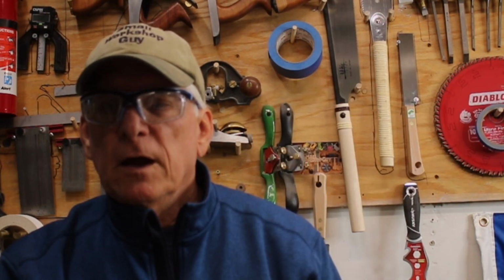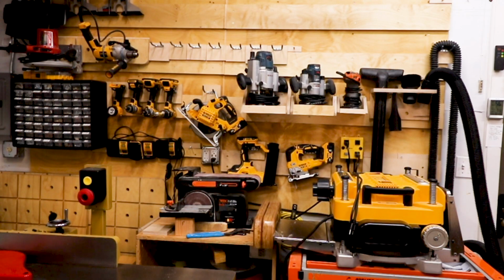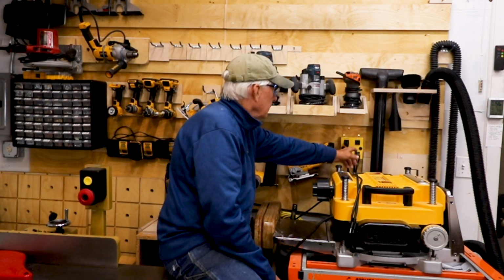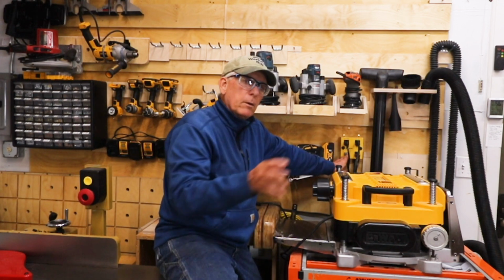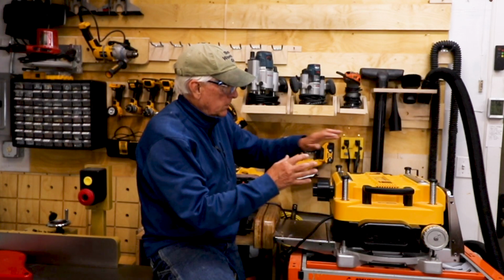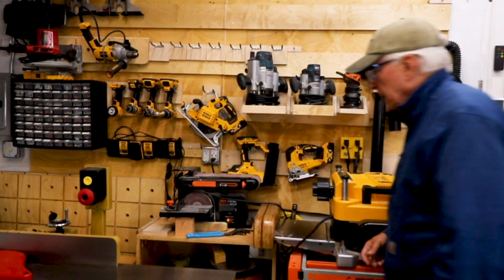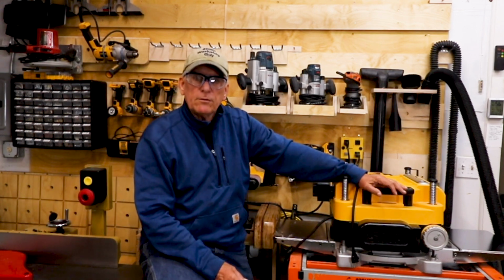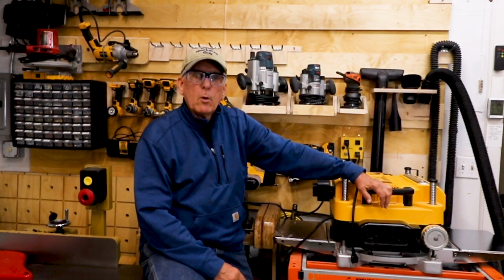Weekly Woodworking Video Recommendations and a Workshop Organization Tip 07/04/2020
Weekly Woodworking Video Recommendations and a Workshop Organization Tip 07/04/2020.  Discussion of 3 Newly Released Youtube Videos..  Review of the iVac Vacuum Switch which allows you to automatically run your dust collection device when you run a woodworking tool.

Over there we have a woodworking blog, tool store, links to videos, and plans.  Some of our Plans that you buy are supported by Step-by-Step Tutorial Videos.  That is true for our PopUp Workbench Plans and for our Sawstallions Plans.

2.  Go our Website and click on the Menu item "Woodworking Plans"
3.  Go straight to our Etsy Store

Tools or Items Used in This Video:
iVac Automated Vacuum Switch

Here is a partial list of tools, etc. I either use in my workshop or
which I would buy next time (in lieu of what I did buy last time):

Air Filtration (WEN)
Bandsaw (WEN entry level model)
Bandsaw - Grizzly G0513X2
Belt Sander (WEN)
Bench Sharpener Wet/Dry (WEN)
Bevel Gauge (t-bevel)
Brad Nailer Compressor Combo

Benchtop Planer (I own) (WEN - Entry Level)
DeWALT 20V XR Combo Kit including Drill/Driver, Impact Driver, Circular Saw and Flashlight